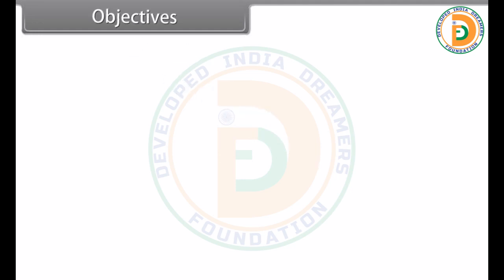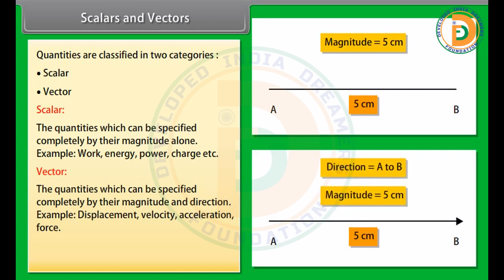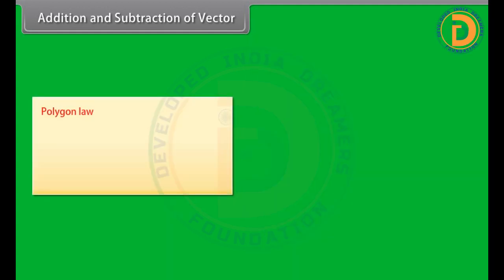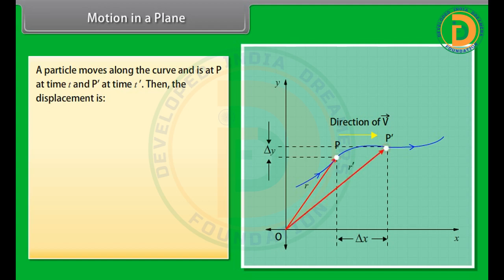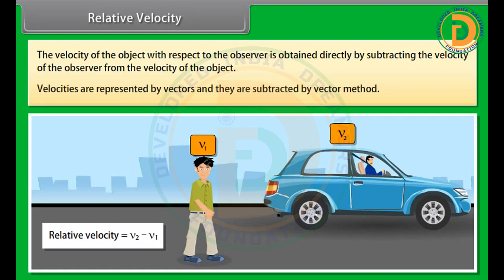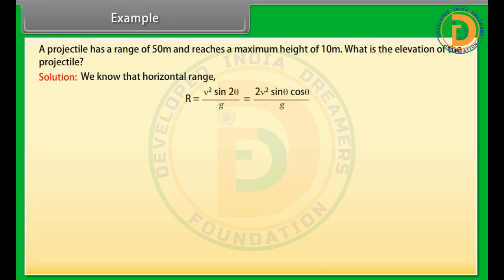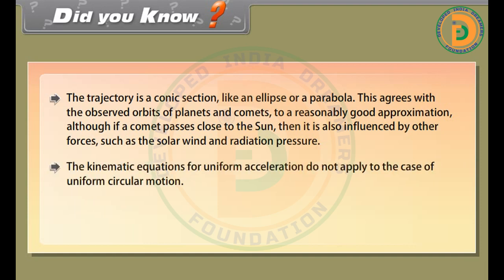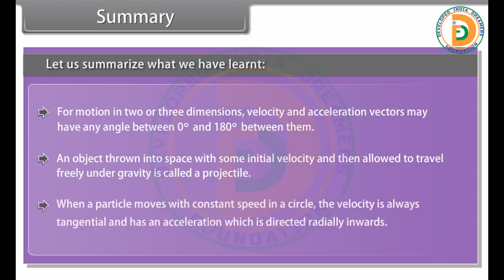Class 11th EM PHYSICS Motion in a plane